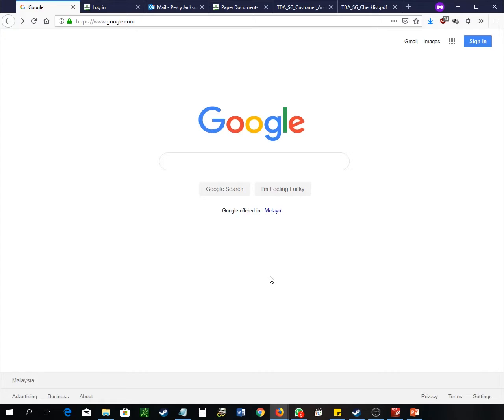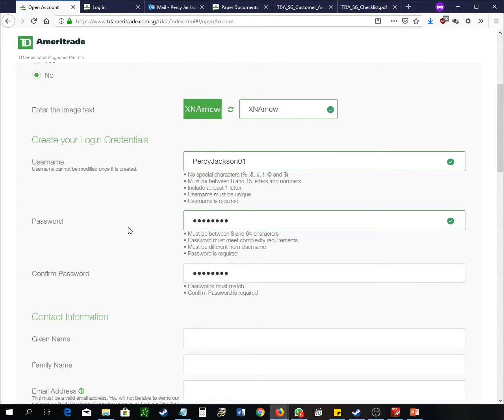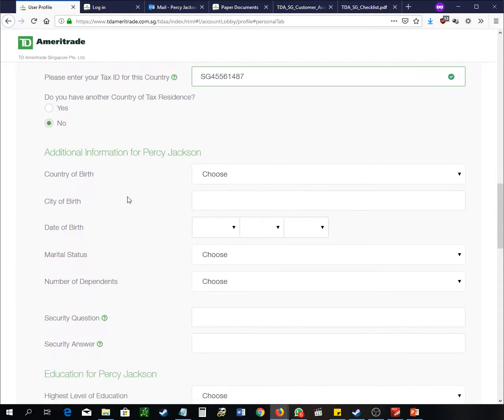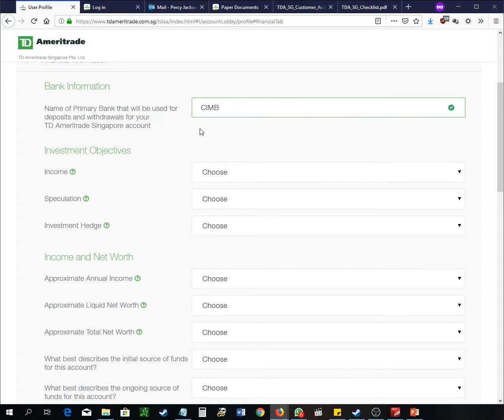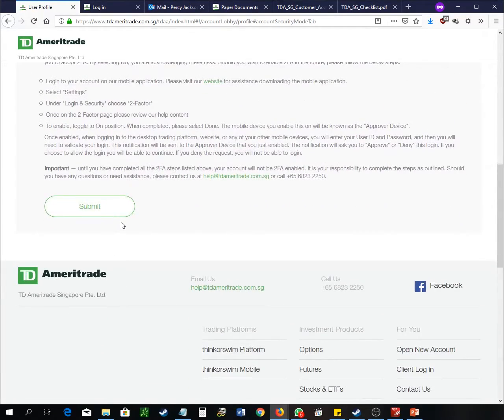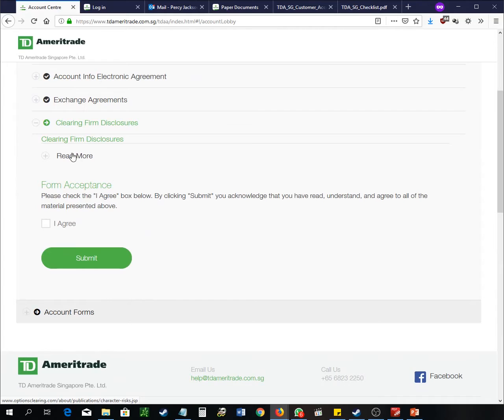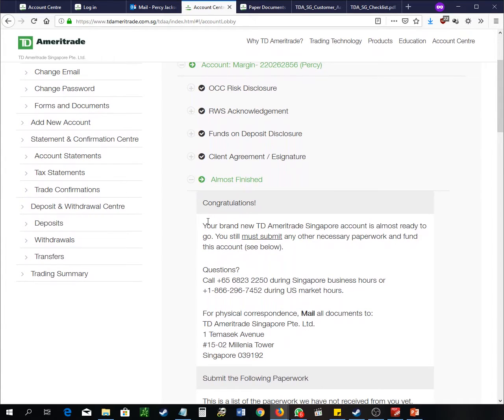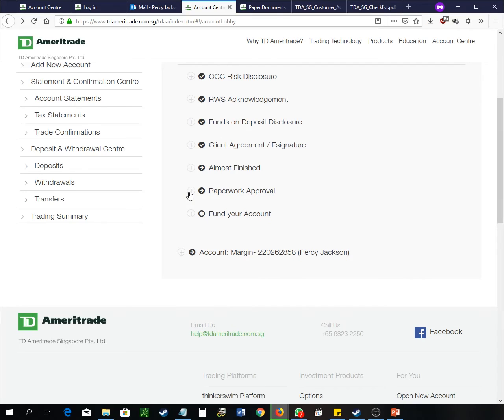How to create and open an account in TD Ameritrade SG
Please watch for our Malaysia/Singapore students